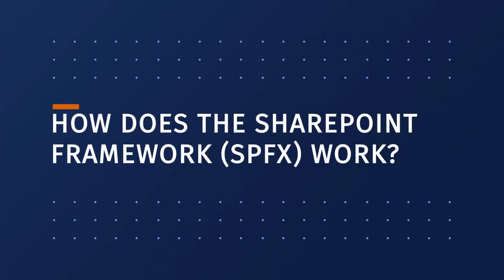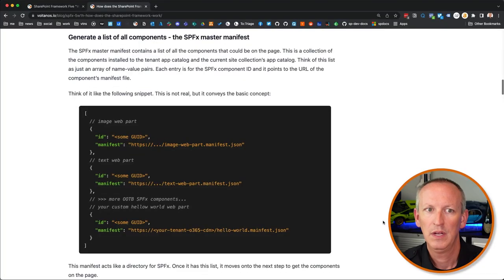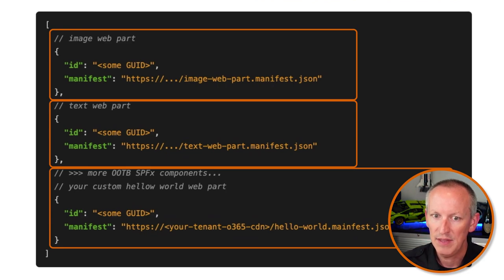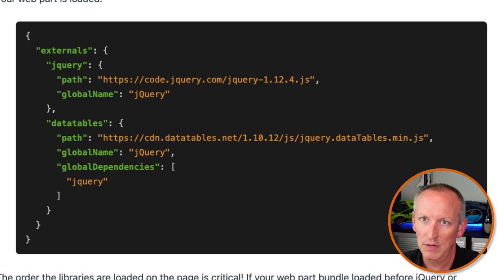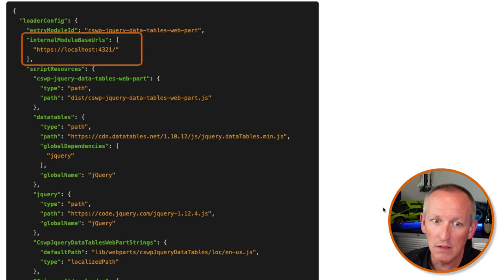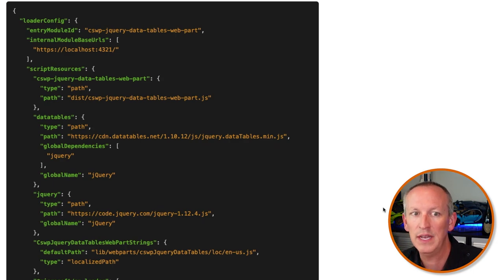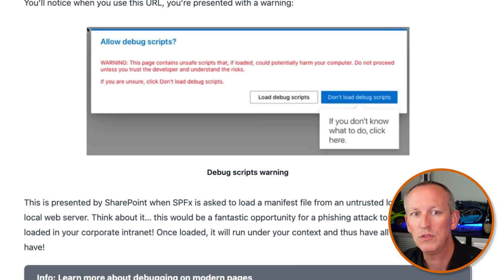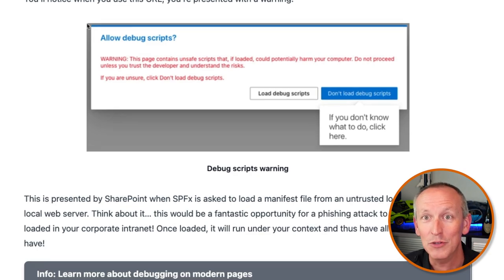Mastering the SharePoint Framework: Understand How the SPFx Works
Have you ever wanted to know how the SharePoint Framework (SPFx) works? How do your components get added to the page? What's with that extra manifest file? In this post, I'll answer all those questions!

📚 Chapters
00:00 : Introduction
01:32 : SharePoint Framework at a high-level
03:11 : SharePoint Framework at a low-level
10:51 : How does workbench & debugging impact the SPFx runtime?
12:36 : Testing and debugging SharePoint Framework extensions